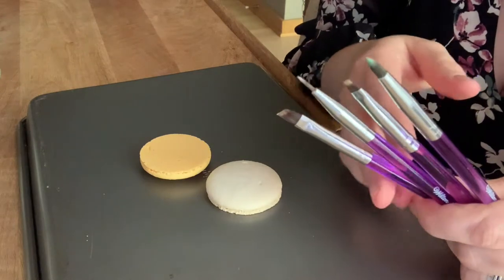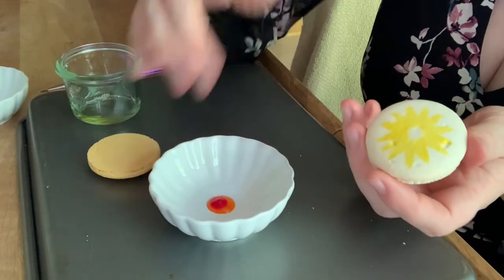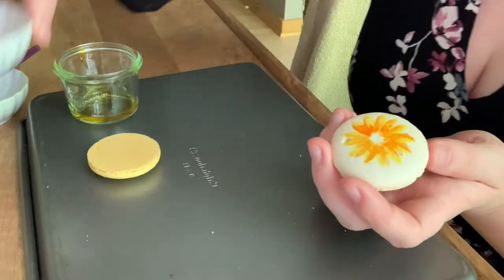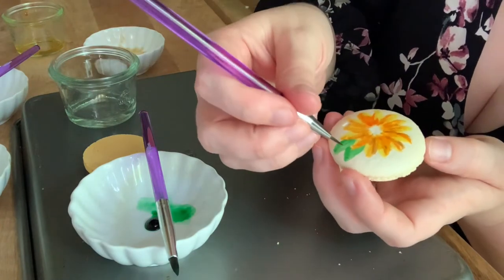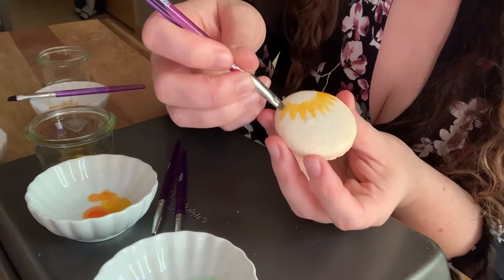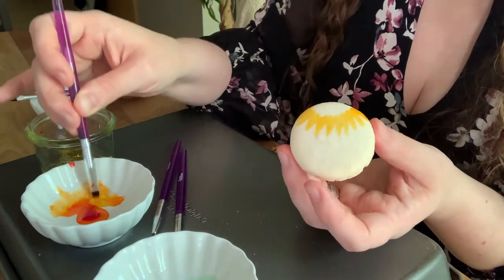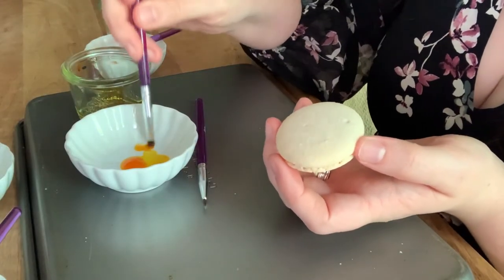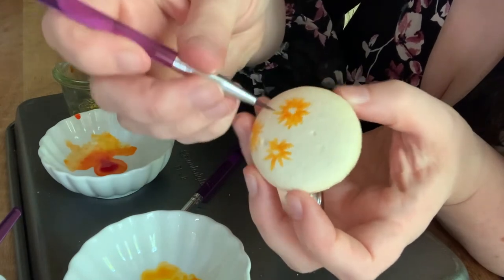Painted Sunflower Macarons | A Tutorial on How to Paint on Macaron Shells!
Hello lovely YouTube friends!

I have a new kind of video today that I am really excited to share with you! I have been experimenting with painting (with food coloring gel) onto the tops of macarons, and I wanted to show you how I did it.

I also have had a few requests for voiceovers in videos, and this seemed like a good video to try it out on--so please let me know in the comments below if you would like me to continue doing voiceovers or not! (In a kind, respectful and supportive way lol)

All you need for this technique is a food safe, clean paint brush or two, some food coloring, and some kind of clear liquid--I used a clear alcohol but you could use a clear extract or even a bit of water if you want!

Maddie

Filmed on my iPhone X